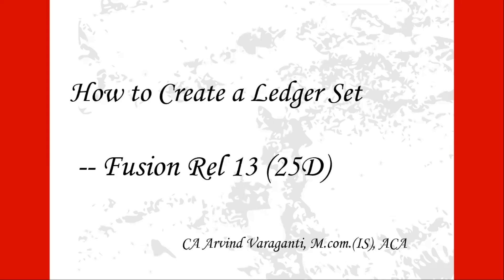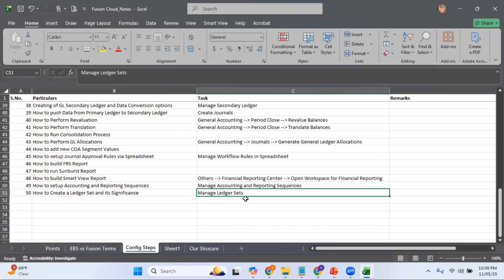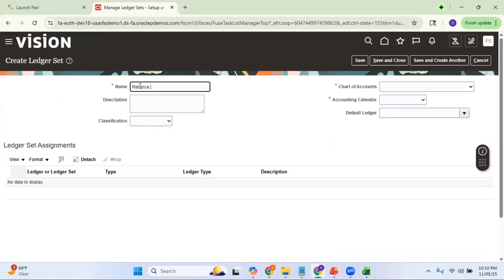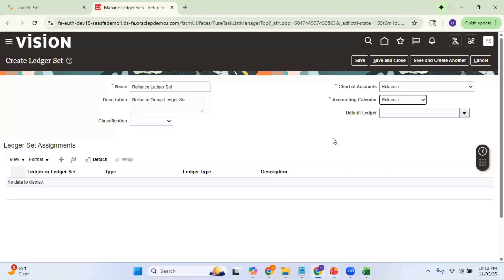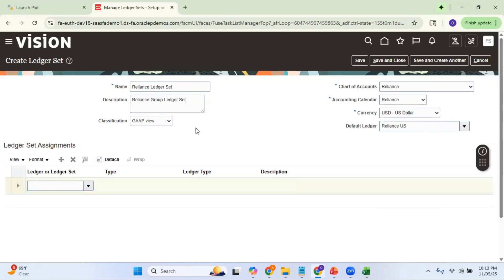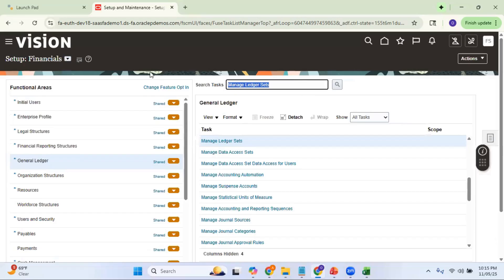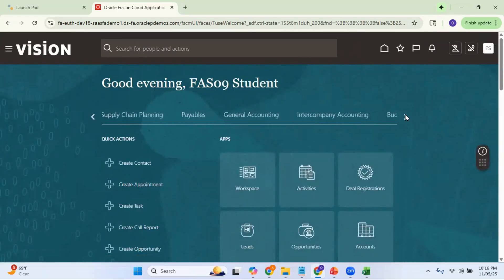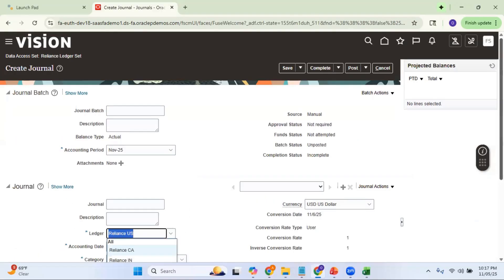Fusion Cloud Training Part 43 How to Create a Ledger Set and its Significance